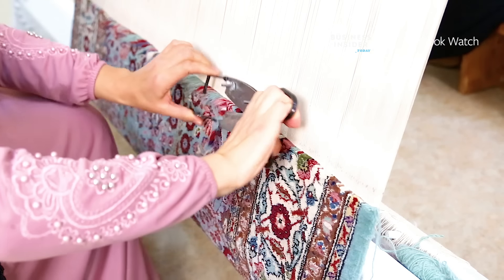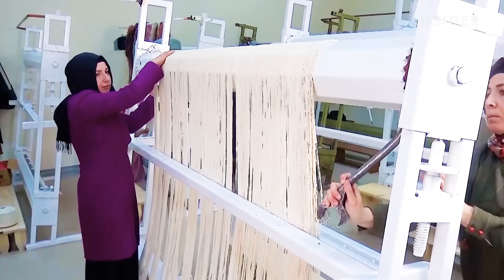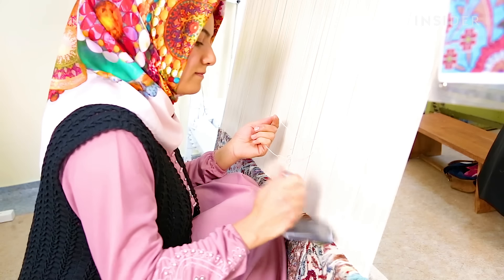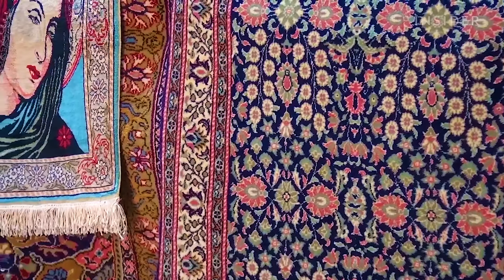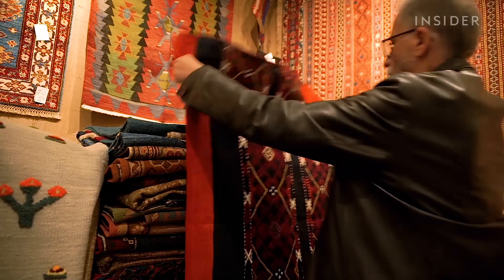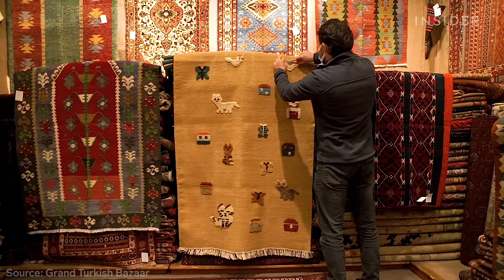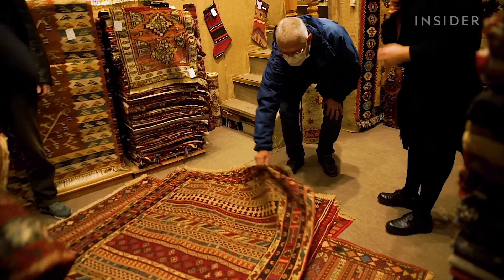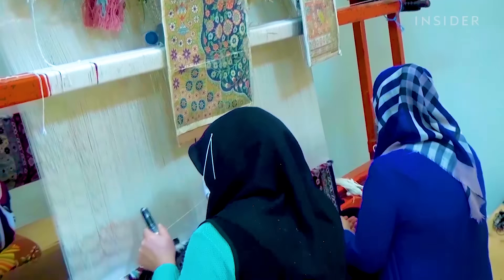Why Turkey's 1000-Year-Old Handwoven Carpet Industry Is Struggling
Turkey's hand-woven rugs and carpets are worth thousands of dollars. But a lack of tourists and a dwindling economy is hitting the industry hard.